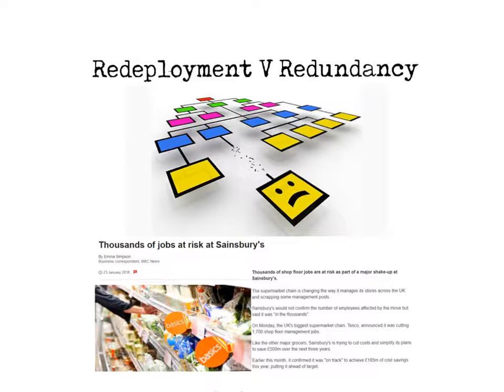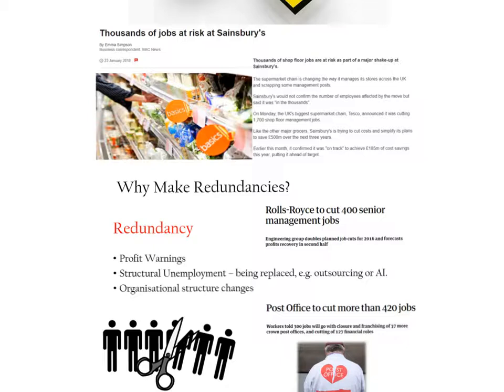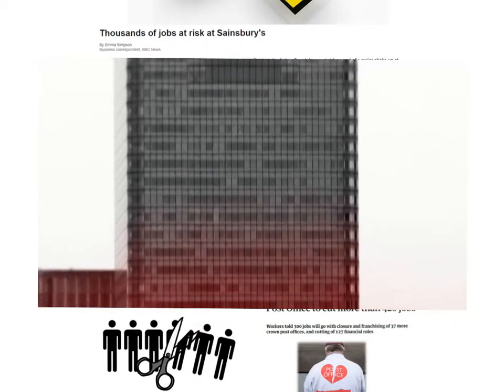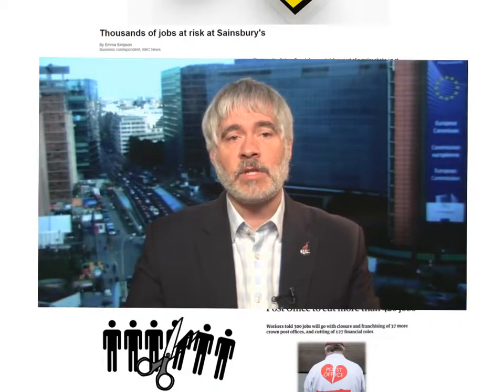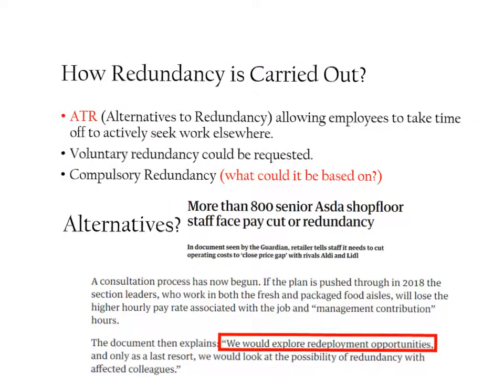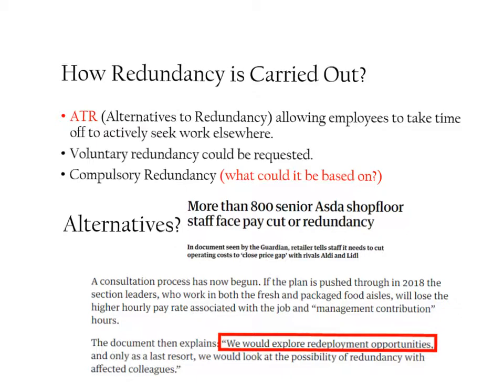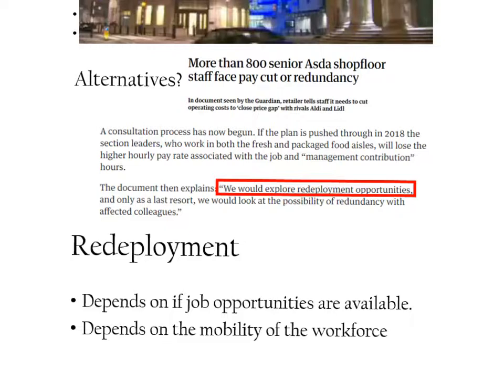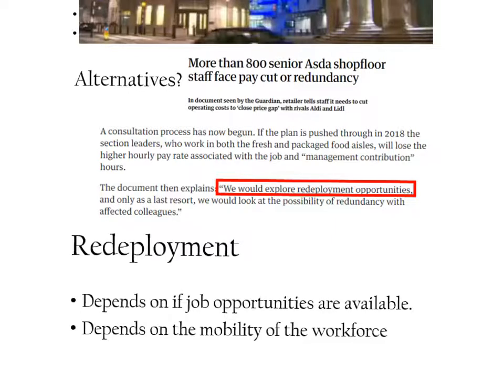AQA Business Studies - Unit 6: Redundancy V Redployment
AQA Business Unit 6 HRM.

This is based on the differences between redundancy and redeployment. It considers the steps to redundancy and how redeployment might help avoid the consequences of redundancy. It will help to enhance exam knowledge as well as provide examples so you can apply it.